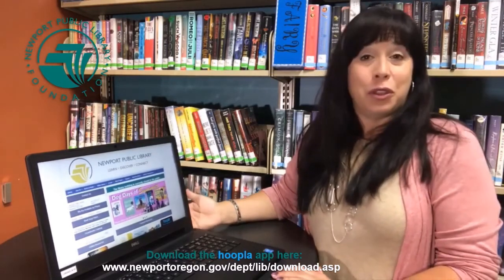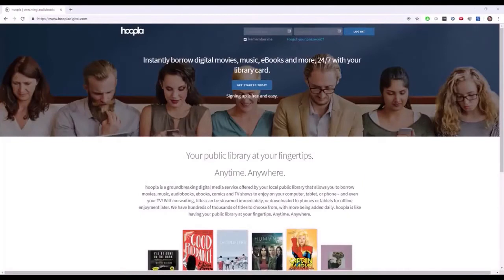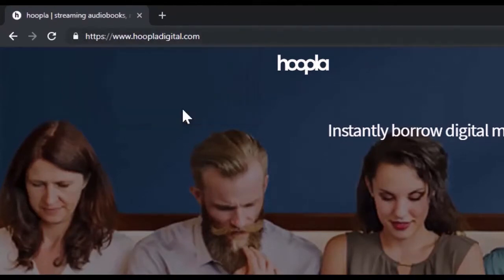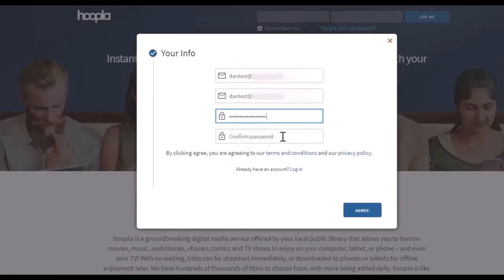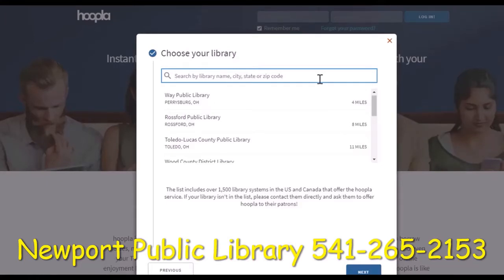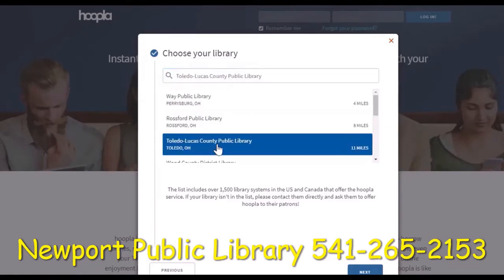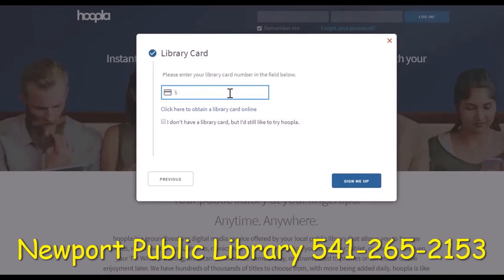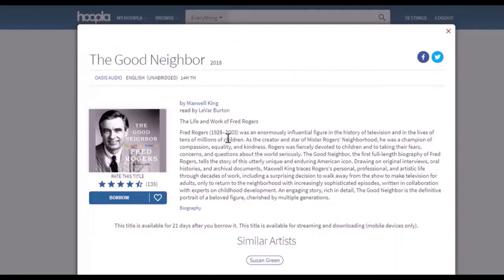hoopla Tutorial -- Newport Public Library, Oregon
Download eBooks, audiobooks, movies, TV shows, comic books, and music to your computer or mobile device. Video may also be streamed on compatible televisions or TV devices, and through Amazon Alexa.